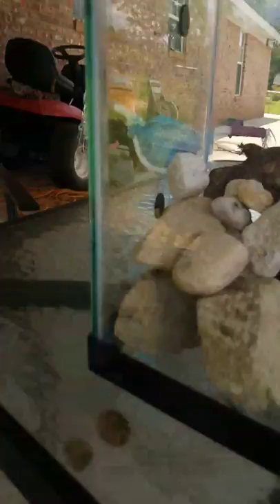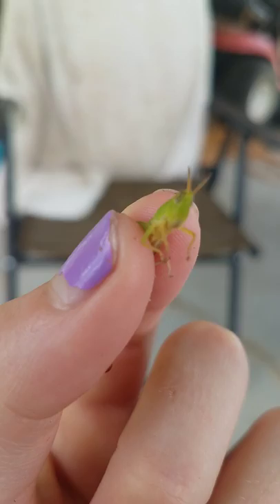Catching crickets in my field